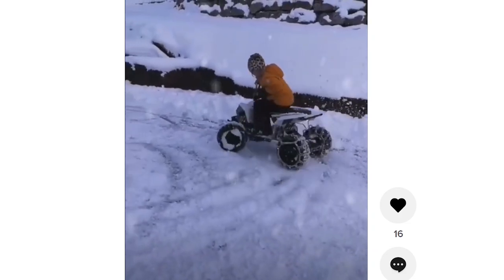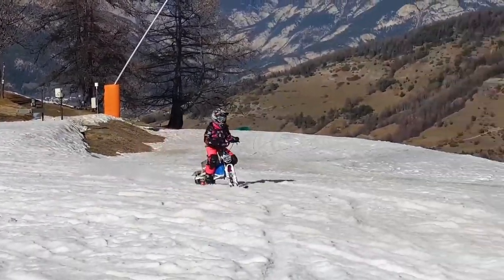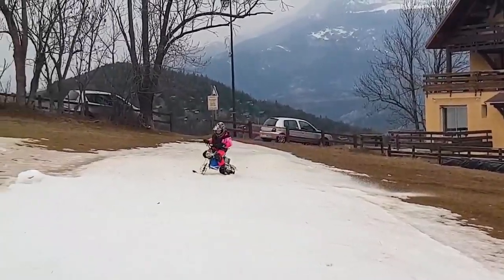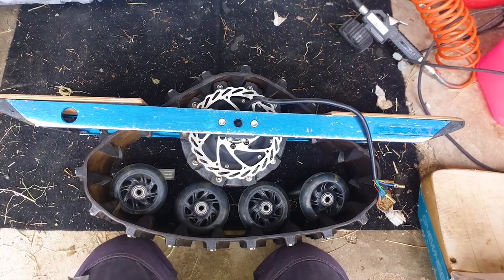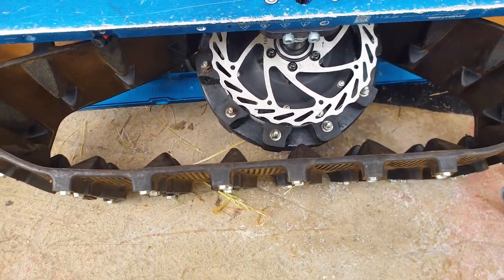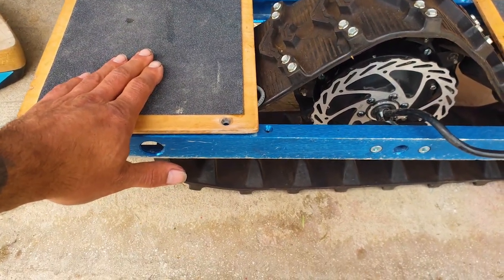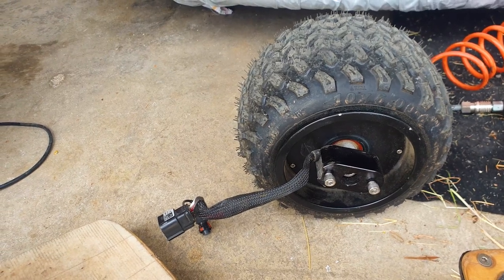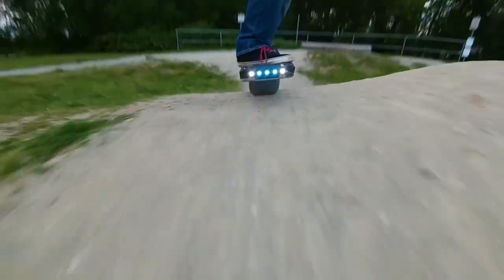Creative People Making Insane Electric Projects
Making sick awesome toys that you can't buy.

Exway Atlas Code: VITALIE